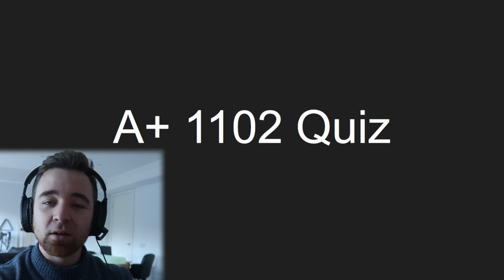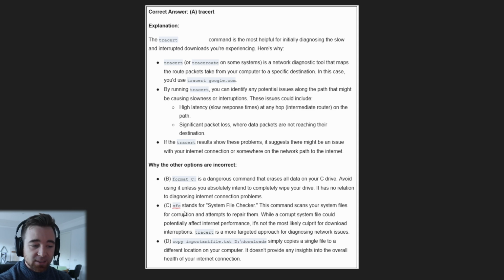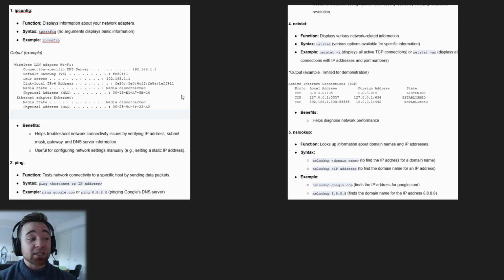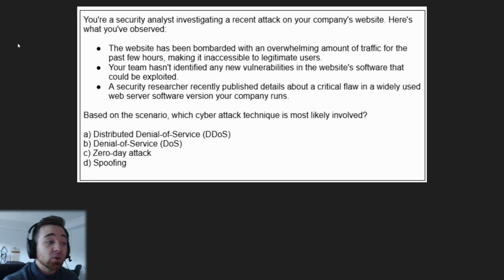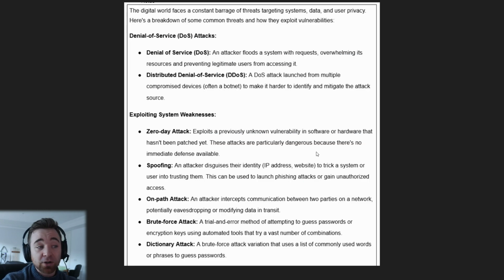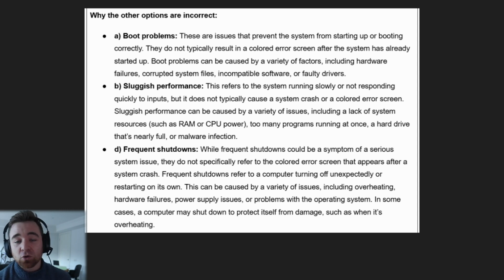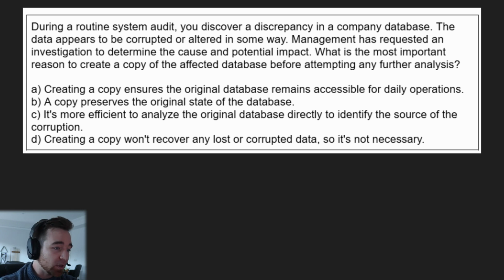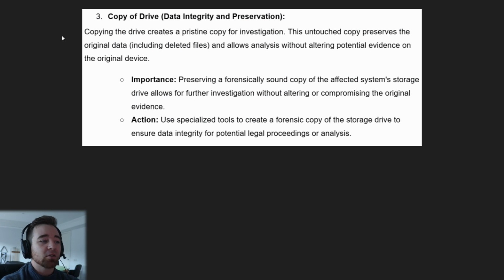Pass the A+ exam with this FREE practice quiz. | CompTIA A+ 1102 practice quiz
Get your Learning Guide and PBQs here: journeytocyber.com

0:00 Introduction
0:34 Question 1
1:30 Explanation
7:03 Question 2
8:10 Explanation
14:43 Question 3
14:20 Explanation
17:49 Question 4
18:50 Explanation
21:34 Exam resources